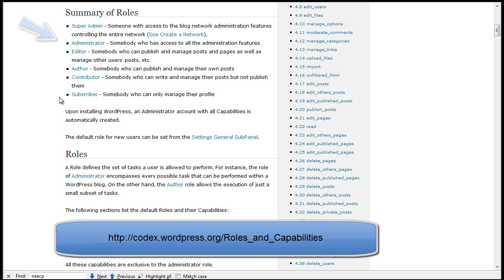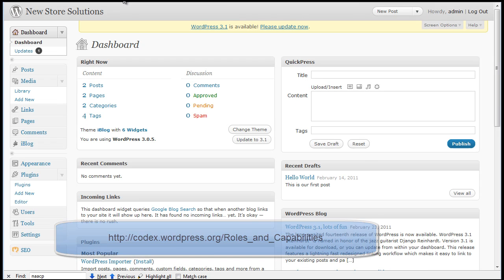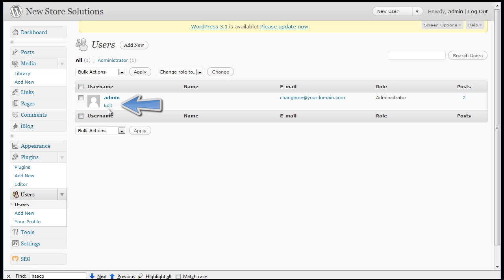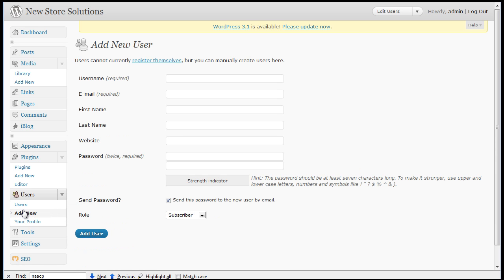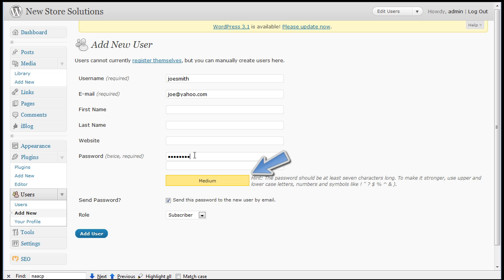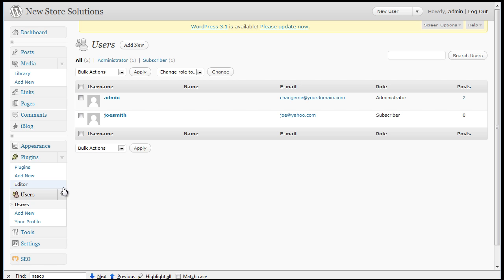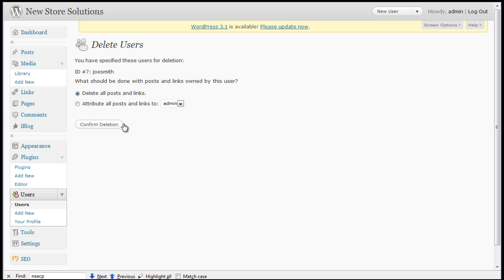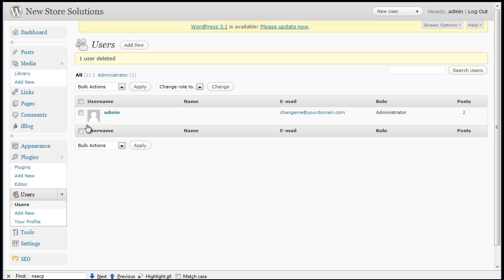How to Add, Edit and Remove Users in Wordpress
This video shows you how to add, edit and remove users within your wordpress website.